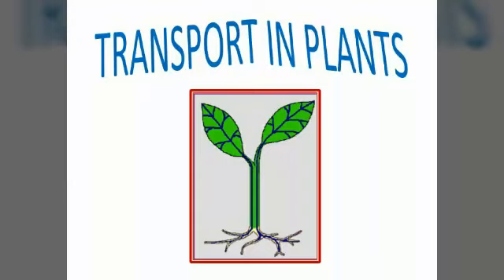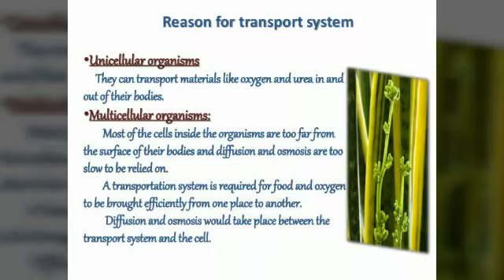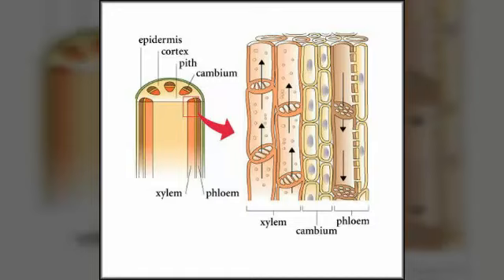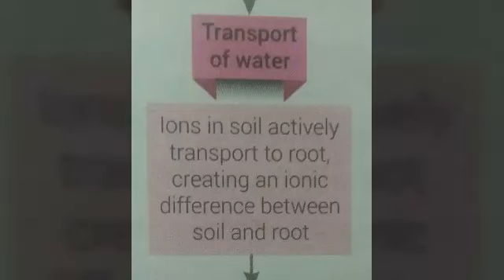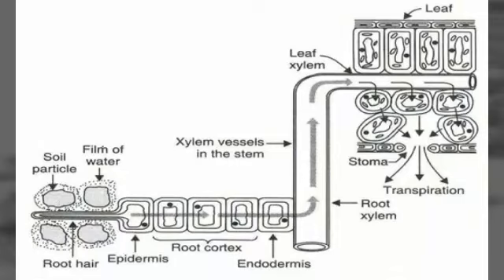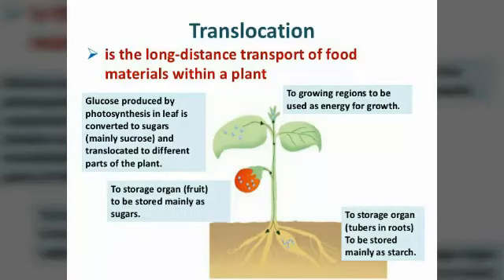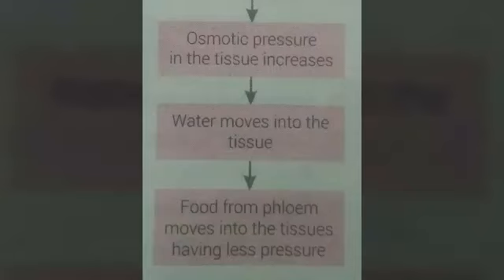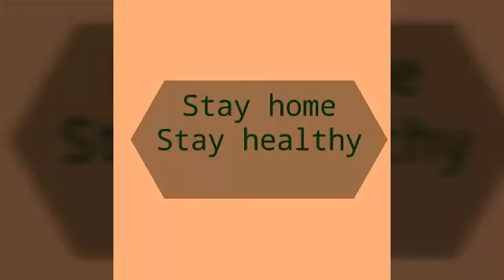Class 10 - Biology - Chapter - Life Processes Transportation in plant (Part 4)